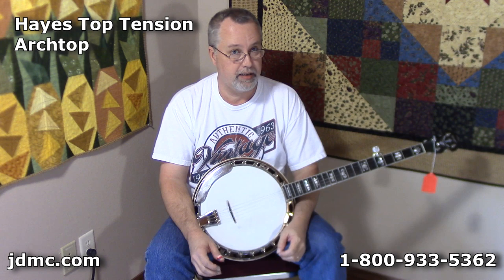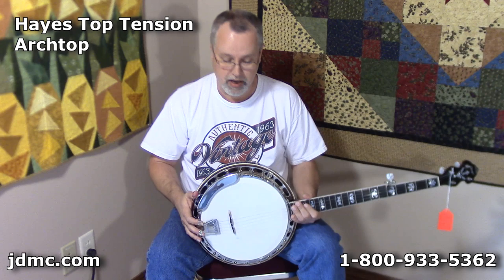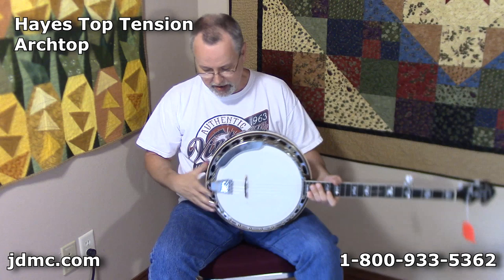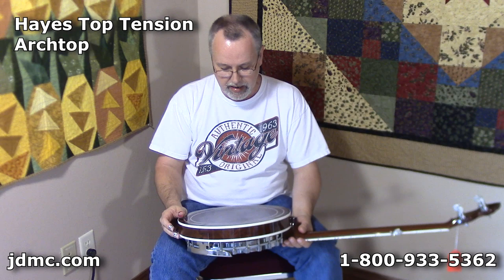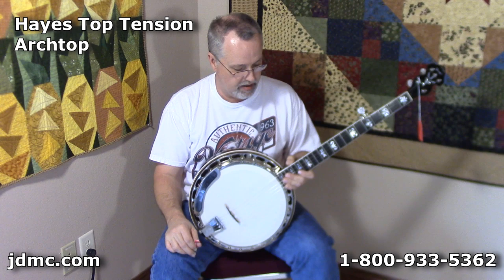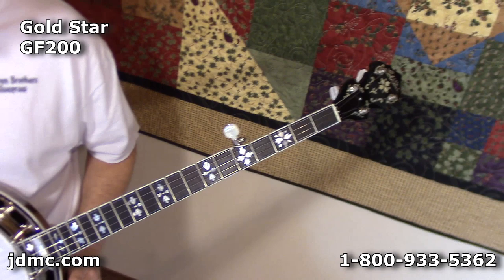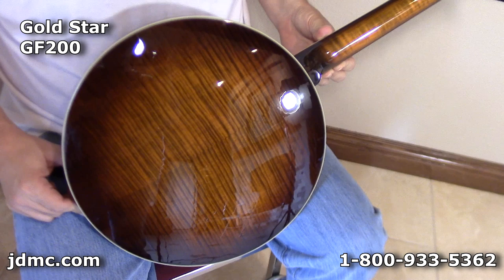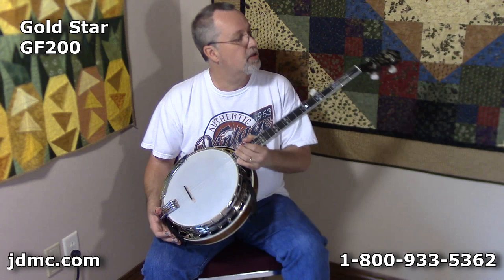Janet Davis Acoustic Music - Pre-Owned Banjos 9-16-2014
Robby Boone gives a quick review of each of the pre-owned banjos we have in stock as of 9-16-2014.

The instruments reviewed in this video are:
1. Hayes Archtop Top Tension
4. Rich & Taylor J.D. Crowe Model
5. Imperial Top Tension Banjo
8. Gibson 1926 Style 4